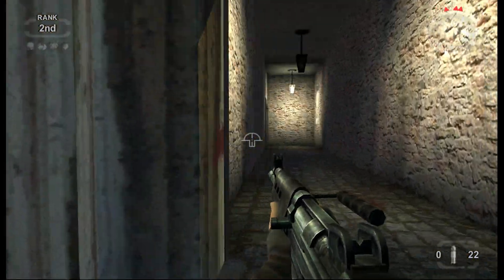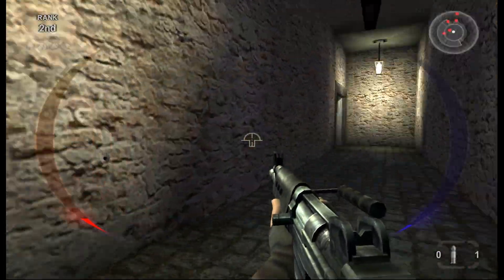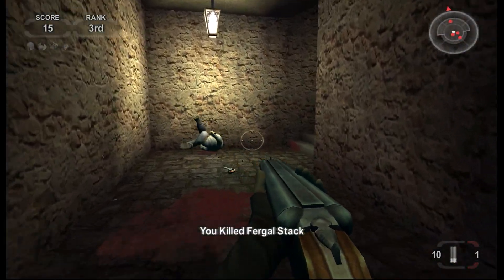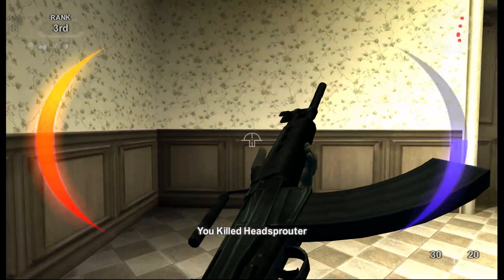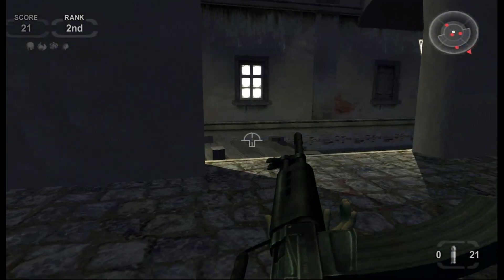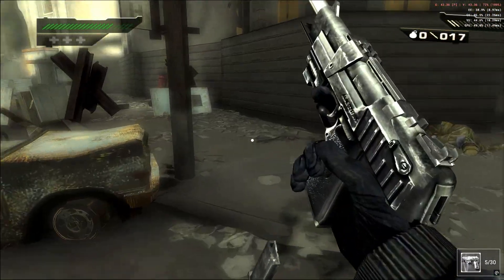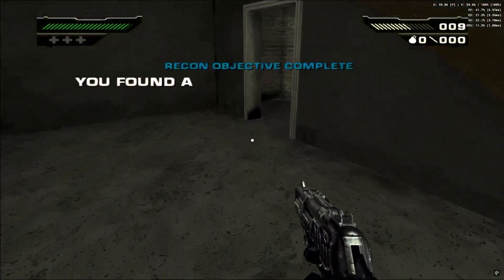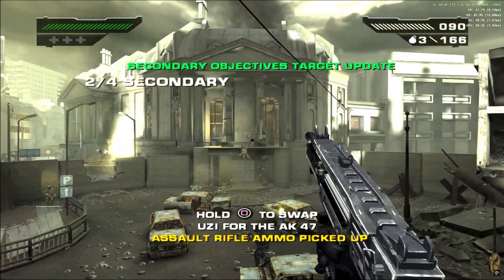Guide: Play FPS with Keyboard and Mouse on the Best Emulators - Mouse Injector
Thanks to channel patreons / youtube members:
• Paolo • Cecilia • martinez3010 • Kesnei  • MunzMadeThis • thethnikkaman

Discover how to enhance your FPS gaming experience by using a keyboard and mouse on the best emulators available! In this video, I'll guide you through the setup process, share tips and tricks, and show you which emulators offer the best support for keyboard and mouse controls. Whether you're playing your favorite retro games or diving into modern classics, this guide will help you get the most out of your emulation experience.